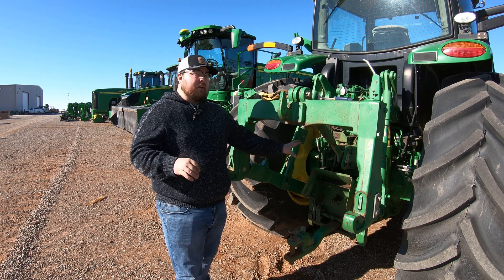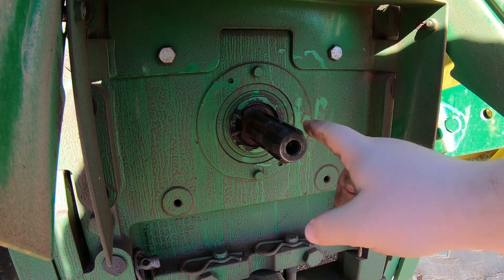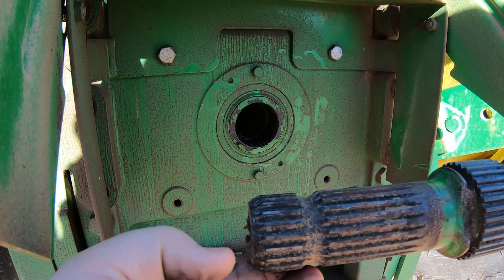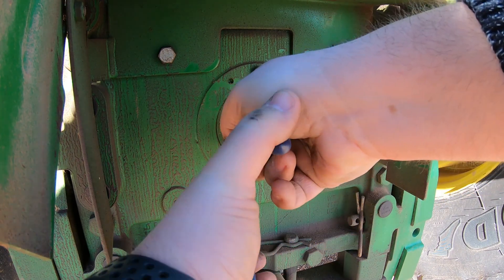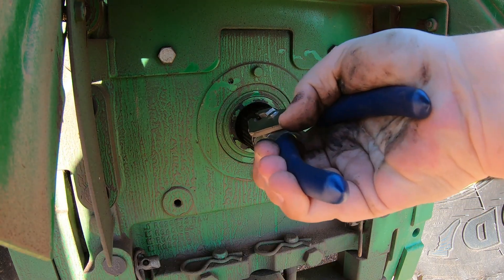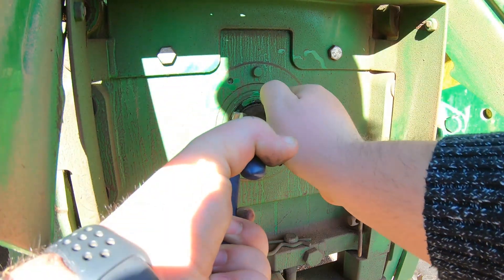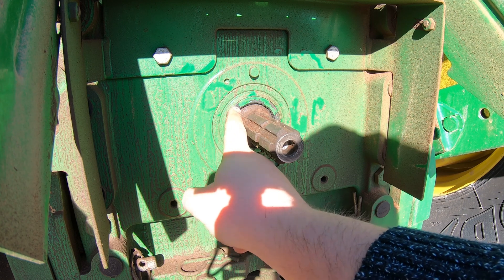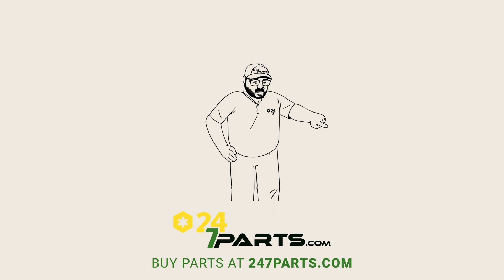How to Change your Reversible PTO Shaft from 540 to 1000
If you have a reversible PTO shaft on your John Deere Tractor, this is how you change it back and forth.

0:00 - About PTO Shafts
0:44 - How to Switch Reversible PTO Shaft
3:19 - Overview